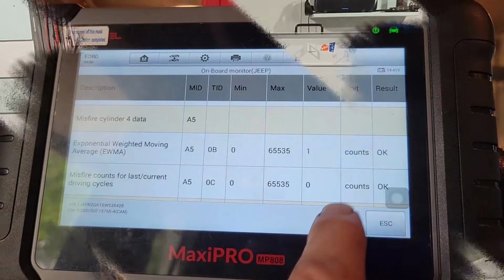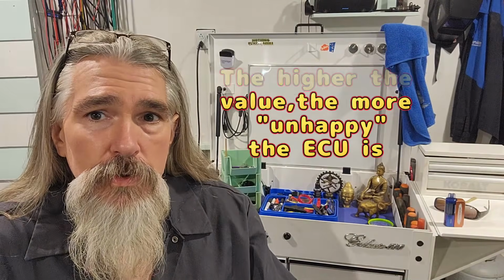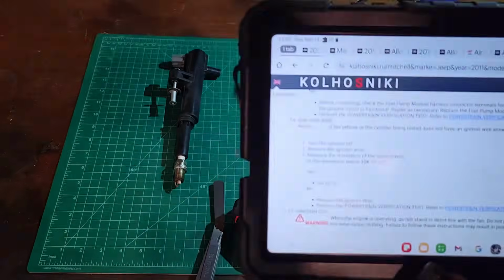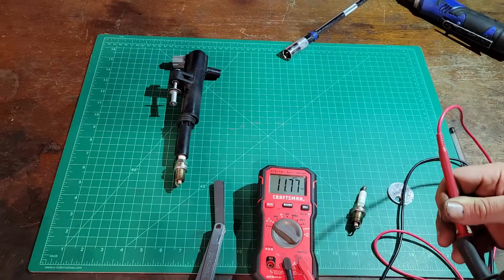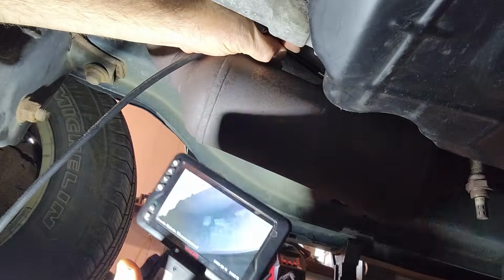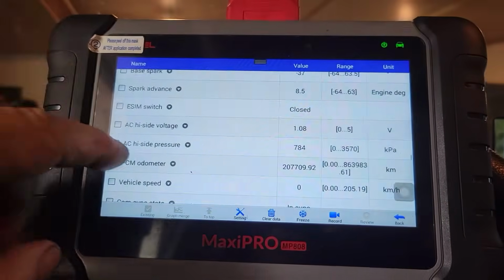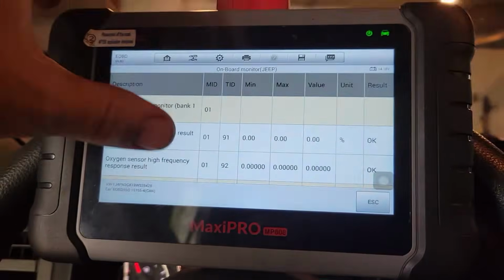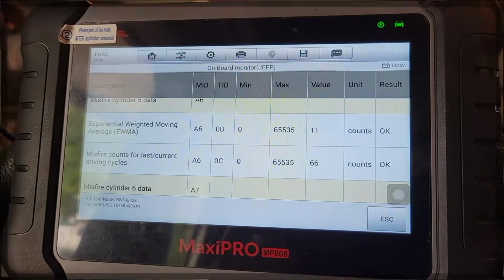Using EWMA and Calculated load A Mode 6 gem!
Using Mode 6 and calculated load on a scan tool. It is not usually the first things we look at, but when it comes to engine breathing, they are valuable in finding problems with MAF sensors, catalytic converters and overall breathability issues. Plus, for finding engines that ae on the verge of seizing.
Calc. load and EWMA are great for giving direction before we open the hood.
 Also how to check plugs and wires and how to regap the ones you are not supposed to. Just basic method to get a baseline checking misfires. Plugs and cats, you never feel so discouraged after searching for an issue only to be beat by one of them. This is how you don't waste time. The ECU is always looking harder than the criteria for setting a fault. This is how you know what component is catching its eye, long before you see an engine light. Also, I want to mention that there can be other issues with this Jeep. The code i forced was PO430 by pumping the brake pedal. A special thanks to Eric O and his mee-ma for that tip., also for his method of removing O2 sensors, works like a charm, every time (so far, and been quite a few).
 Most of my pulse sensor and pressure transducer DIY projects have arrived. If you are into making some homemade but accurate sensors for the oscilloscope, follow along. Also, I am going to be making BNC connectors, kind of new to me but we will see how some budget crimpers and good coax can make quality leads and save some bucks. Thanks again for watching guys, as always, I appreciate your time and all of the comments! Adios